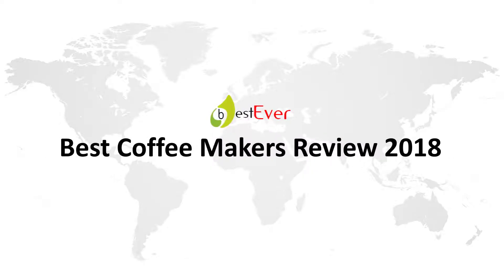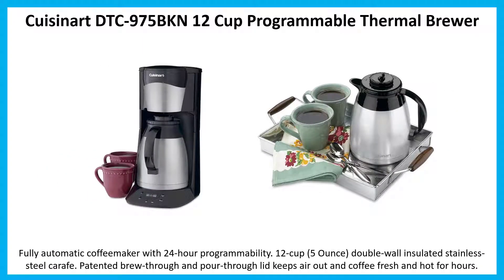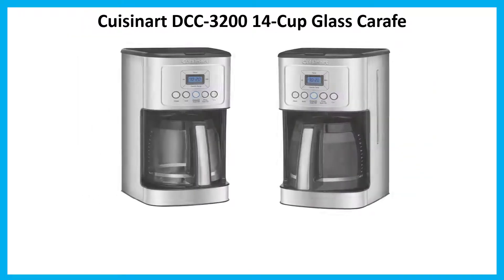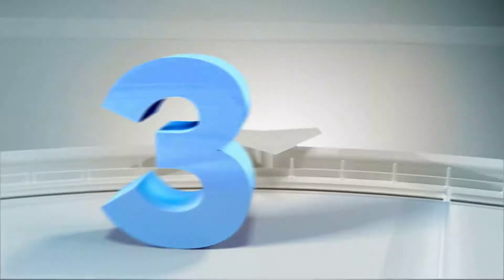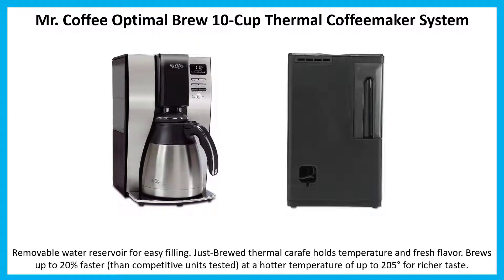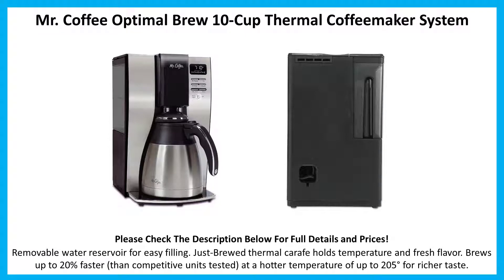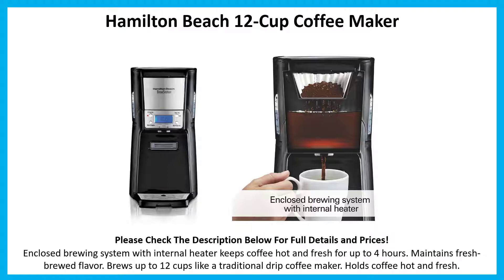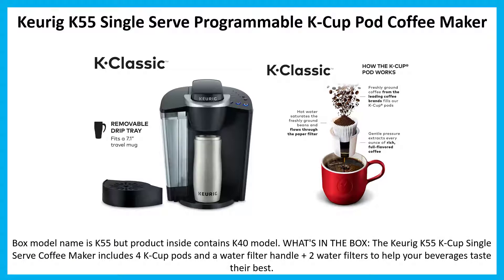Best Coffee Makers Review 2018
These choices may be out of date. You need to go to abestever.com to see the most recent updates to the list.